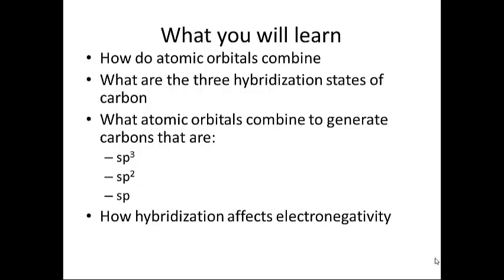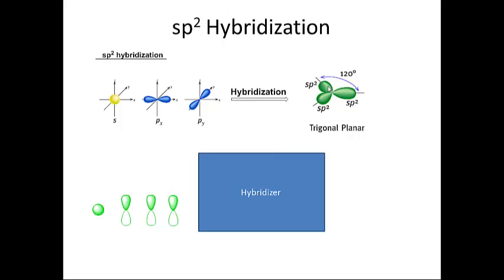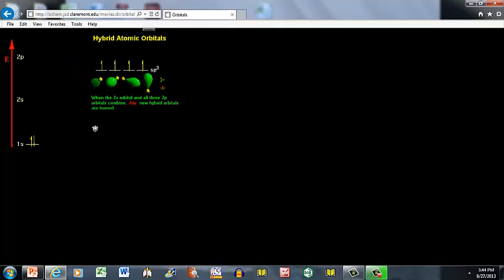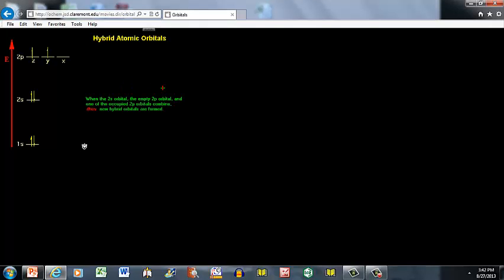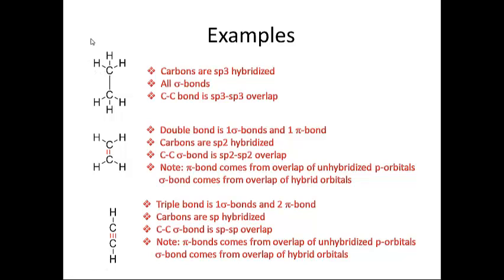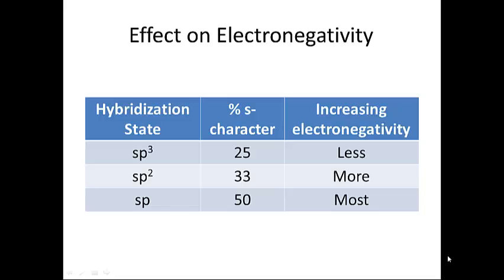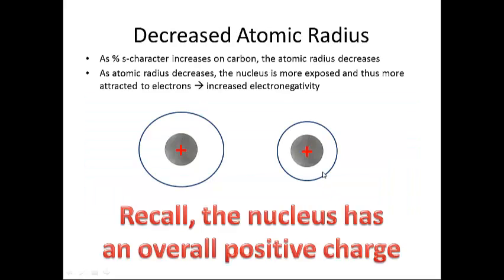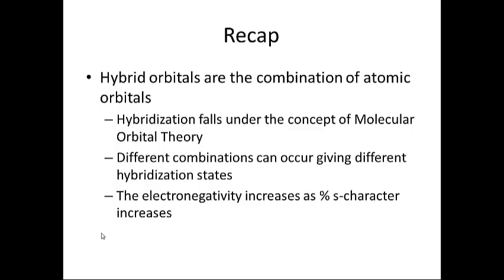Introduction to Hybridization CHEM 320